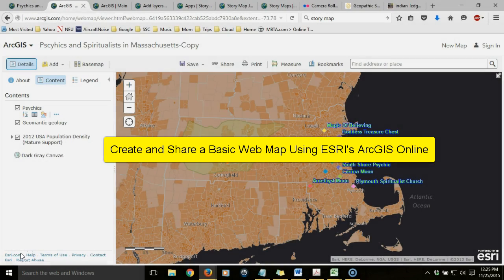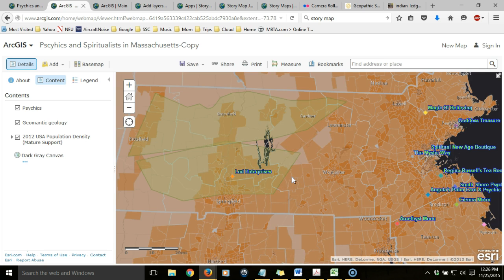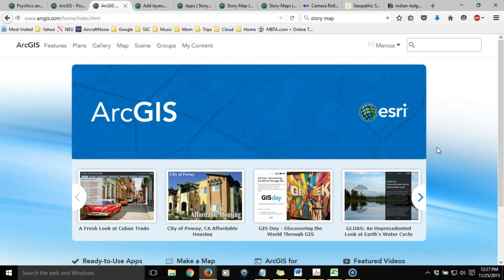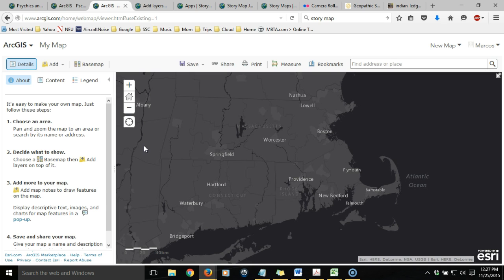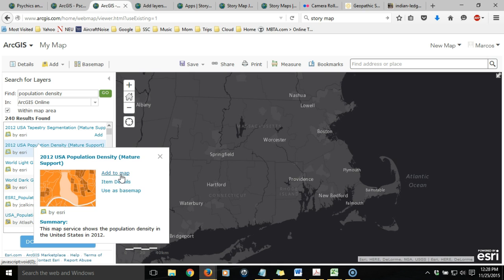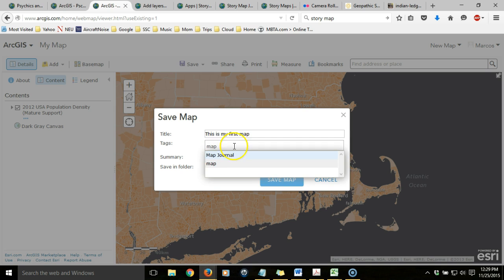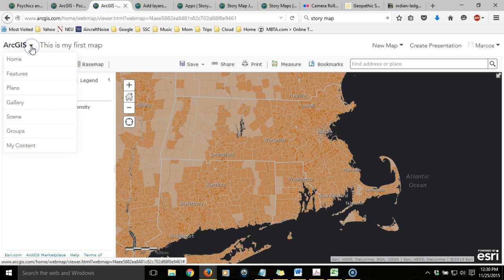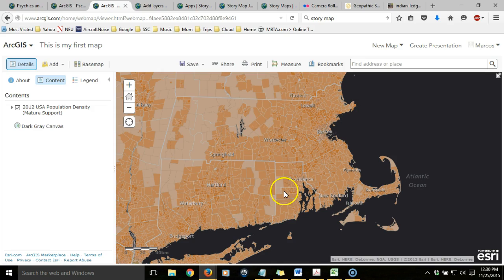How to Create and Share a Basic ESRI Web Map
A tutorial on how to create and share a basic web map using ESRI's ArcGIS Online applications. This is the second in a series of videos on creating a web map application.